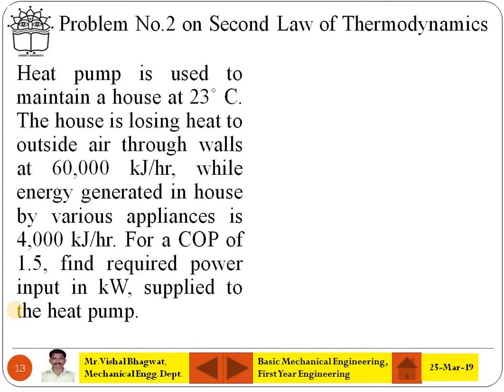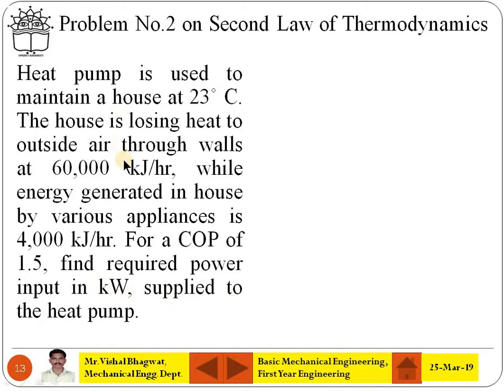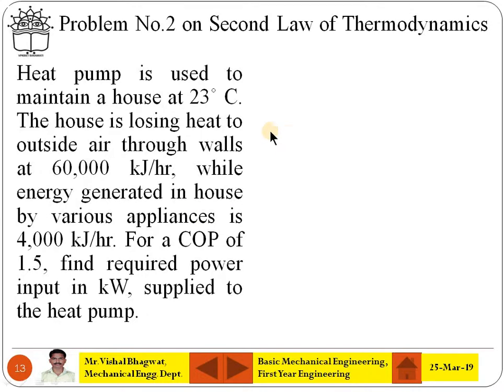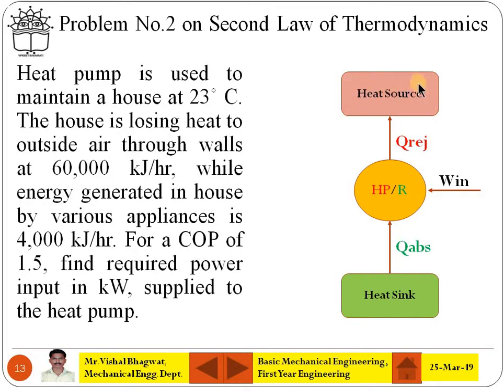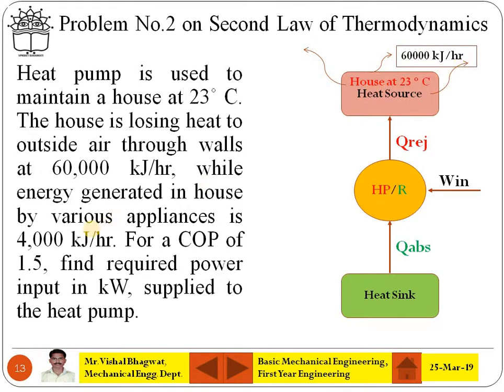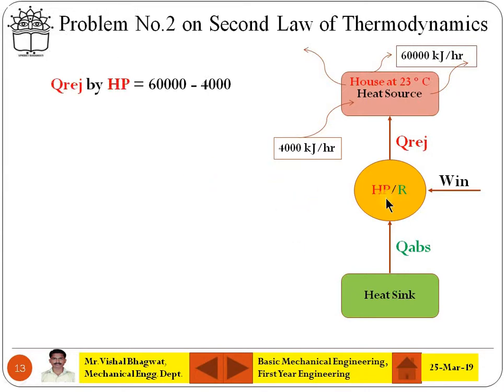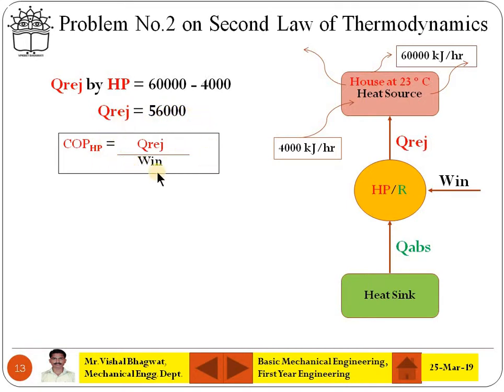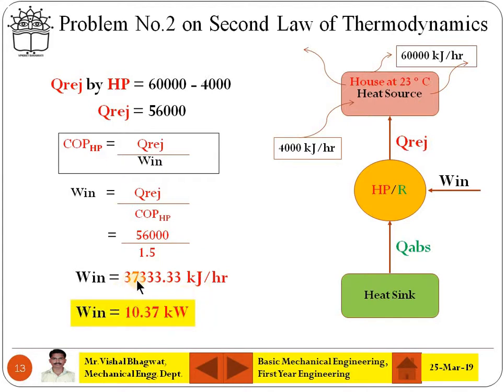Problem No 2 on Second Law of Thermodynamics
Dear All,
         This is the simple problem on Heat Pump used to heat the room. When the room keep losing heat through walls what input electric energy is consumed by Heat Pump to maintain that room
 at 23 degree C, is calculated here.

Prof Vishal Bhagwat